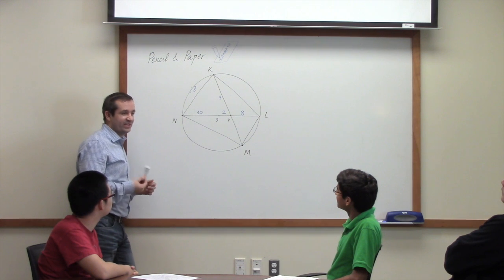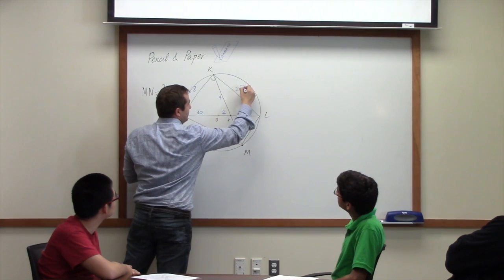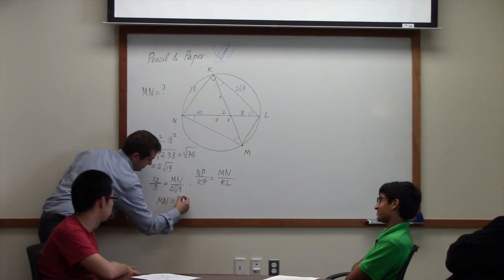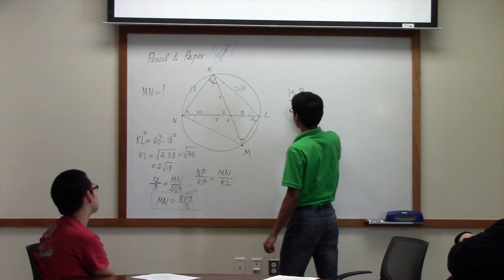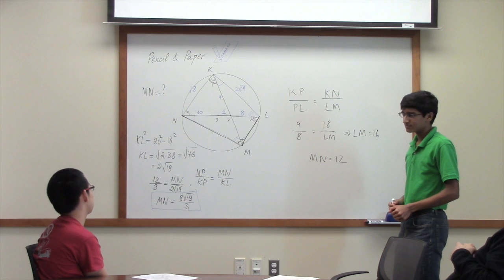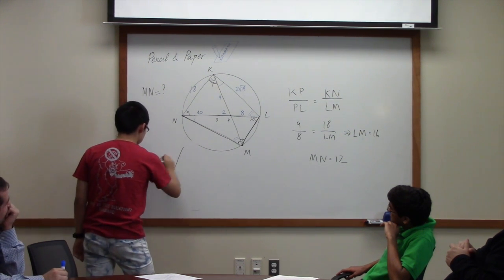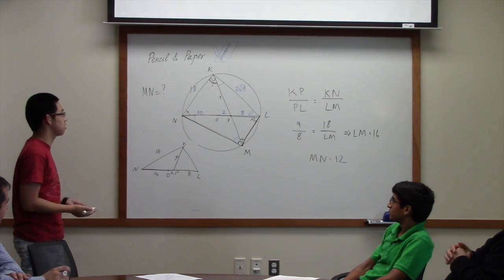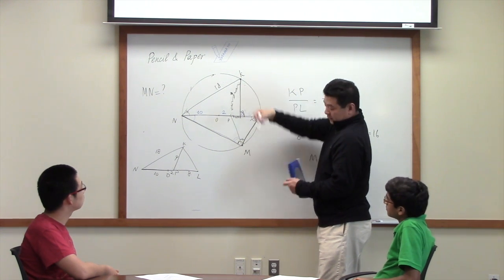Pencil & Paper (episode 1.2) part 3